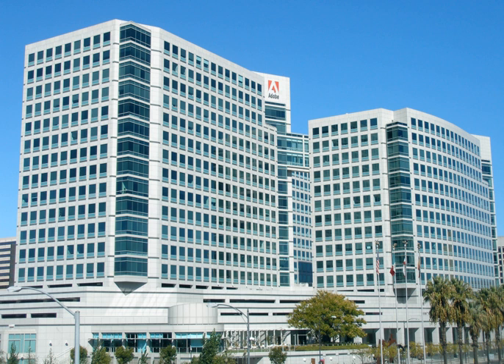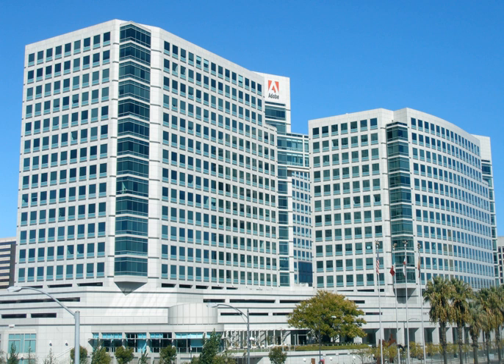Adobe World Headquarters | Wikipedia audio article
00:00:20 1 Towers
00:01:54 2 Design
00:02:30 3 San Jose Semaphore

- Socrates

SUMMARY
The Adobe World Headquarters is an office skyscraper complex in downtown San Jose, California. The towers serve as corporate headquarters for American computer software company Adobe Systems and host the San Jose Semaphore installation.